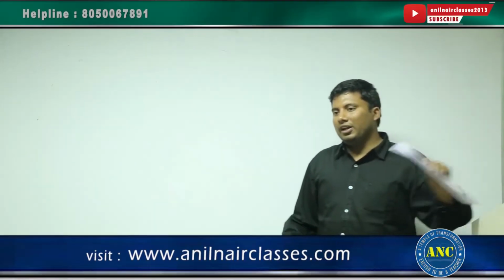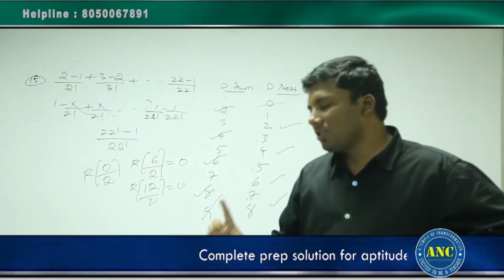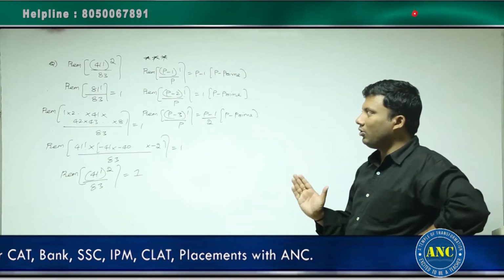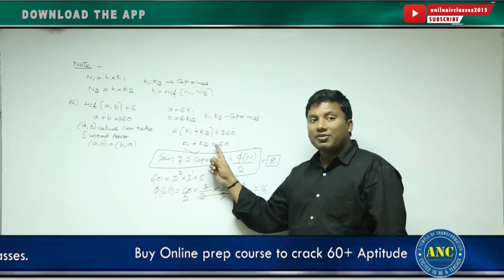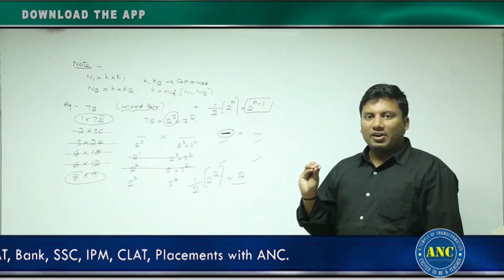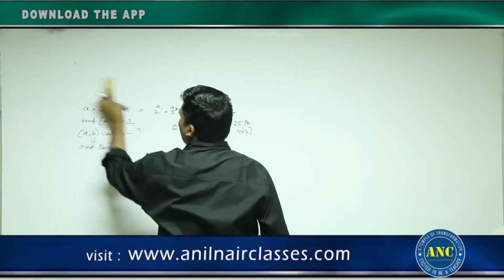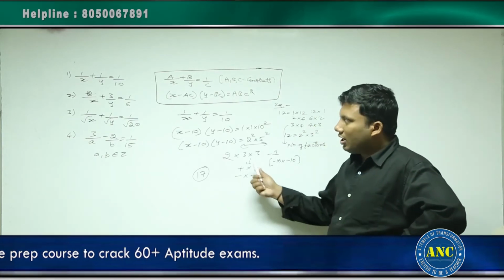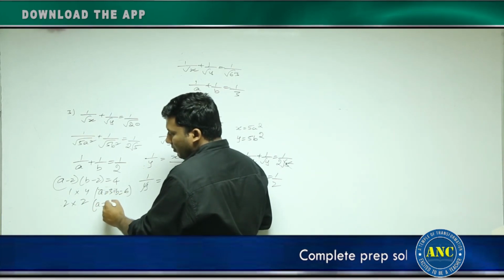Number System High Level Workshop-3 by Mr.Anil Nair